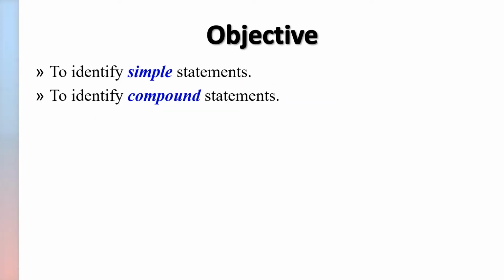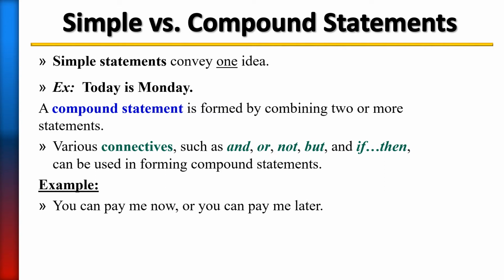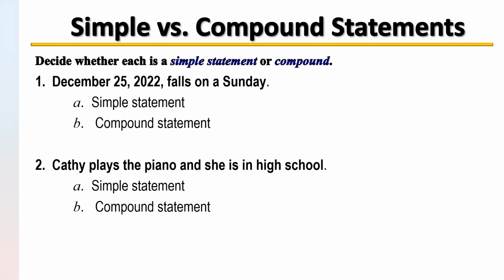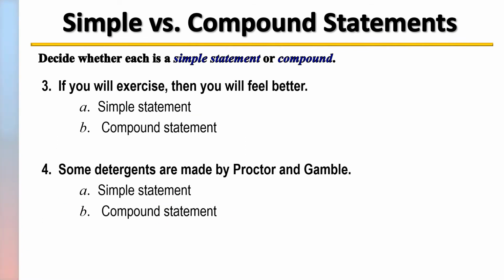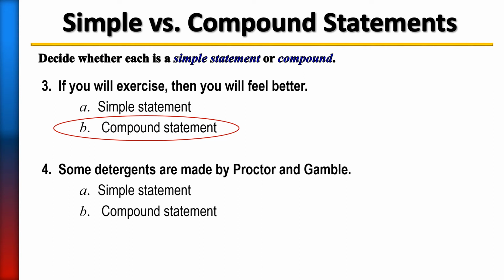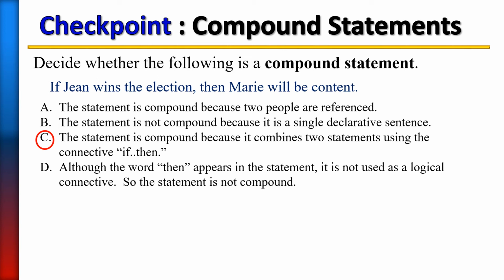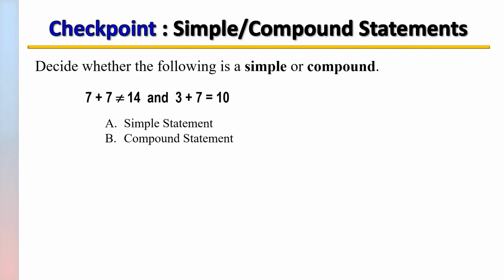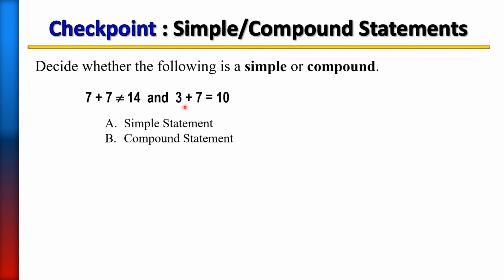Compound Statements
Liberal Arts Math, Compound Statements by Dr. Terri J. Speights, Professor at Palm Beach State College